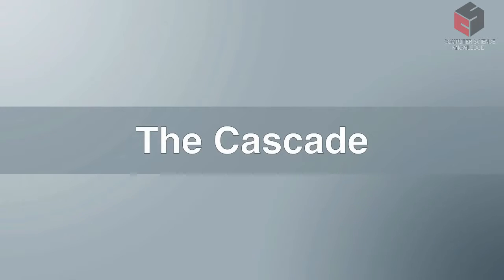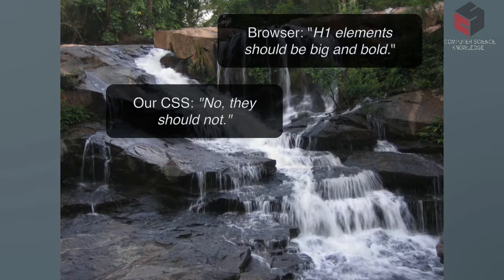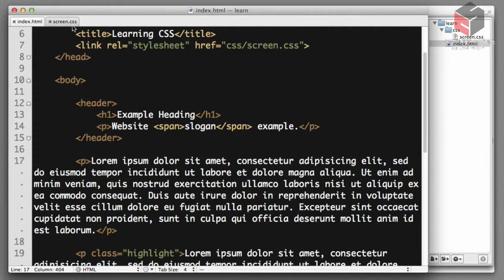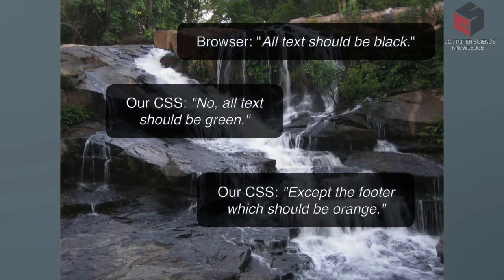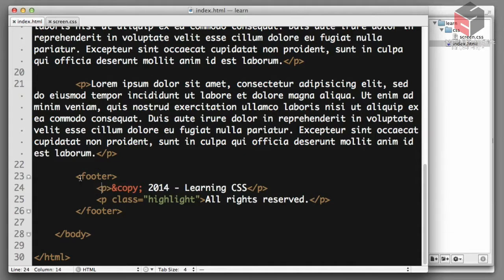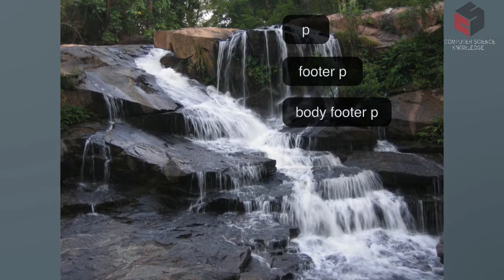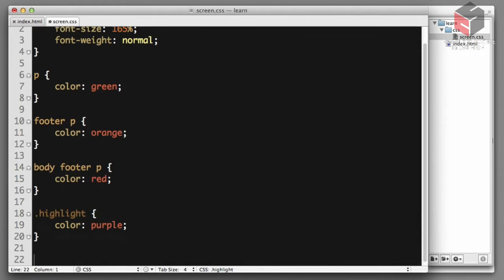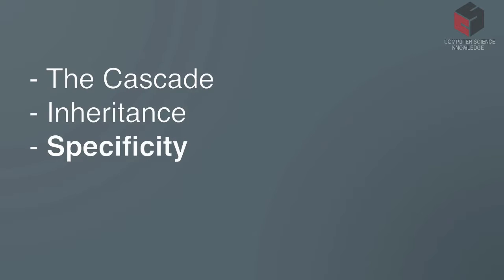30 Days to Learn HTML and CSS Tutorial 028